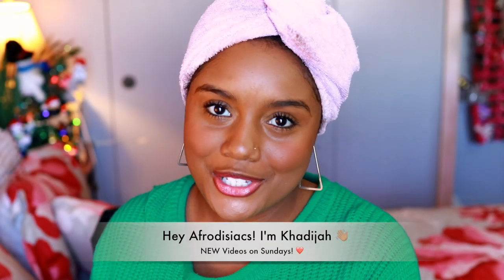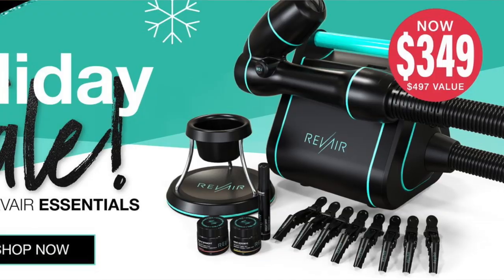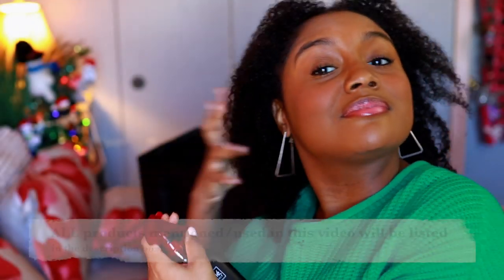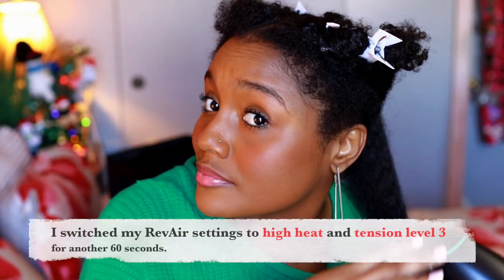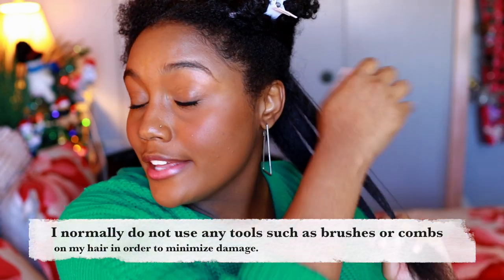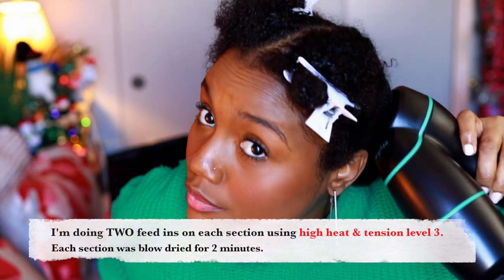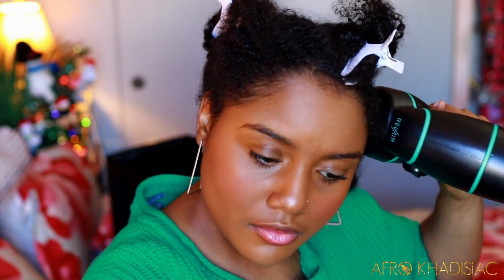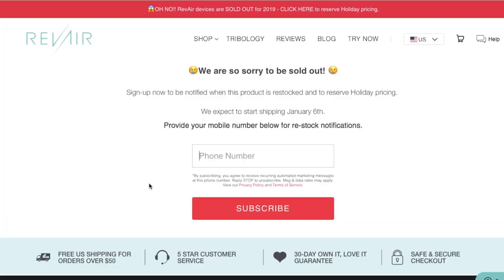MY VERY FIRST BLOW OUT ON FINE HIGH POROSITY HAIR IN 7 YEARS! l RevAir Reverse Air Dryer Demo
ABOUT VIDEO:

Hey Afrodisiacs!!! In today's video I FINALLY Blow Dried my Fine High Porosity Hair for the first time in my 7 Years of being Natural. In the past, blow drying my hair was never something that interested me because of all the labor (holding the blow dryer, doing the chase method, etc). Also, I didn't want to damage my Fine, High Porosity Hair any further with a lot of direct heat. However, a new device by the brand RevAir has revolutionized the way we can blow dry/straighten our hair. The RevAir Reverse Air dryer is described as a multi-functional hair tool that dries hair in the natural direction of the cuticle whilst straightening and sealing in shine & softness. My experience with the RevAir was amazing from usability to results - I highly recommend! I hope this video was helpful.

PRODUCTS USED/MENTIONED IN VIDEO:

Unrefined Coconut Oil (Prepoo for hair)

The Mane Choice Multivitamin Growth Oil (Prepoo for scalp)

Jamaican Black Castor Oil (Prepoo for edges)

ApHogee Shampoo for Damaged Hair

ORS Hair Mayonnaise

Creme of Nature Pure Honey Moisture Replenish & Strength Hair Mask

Tresemme Heat Protectant Spray